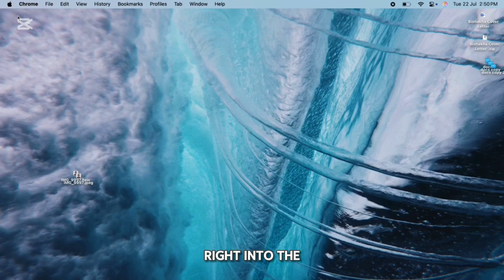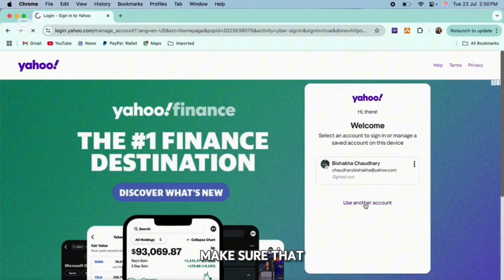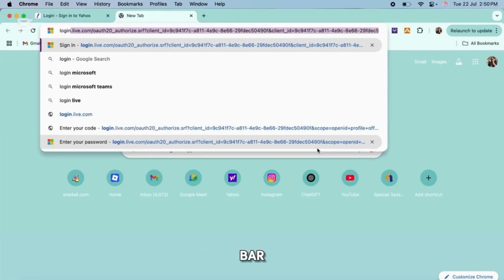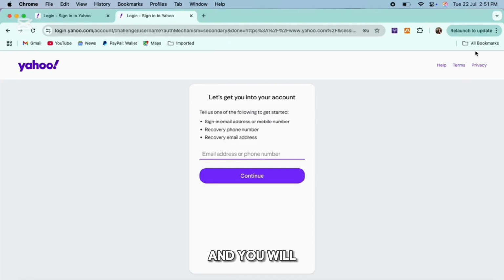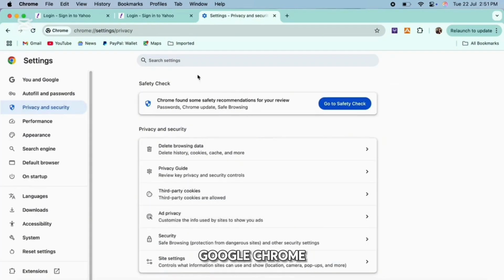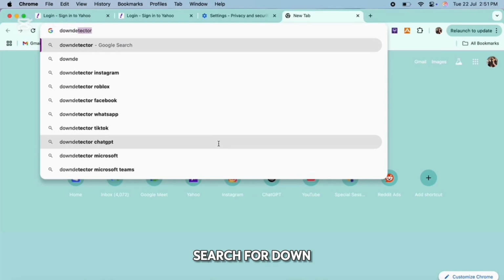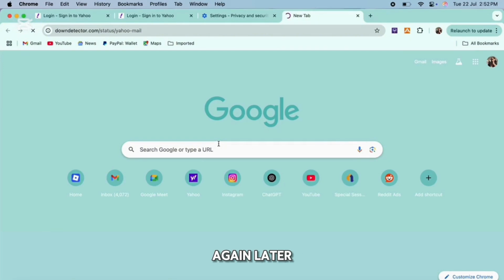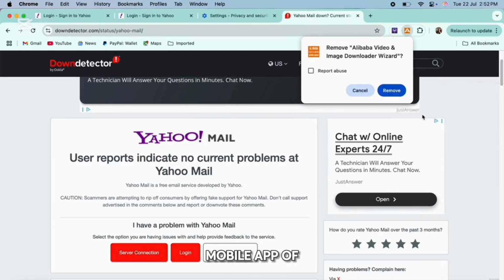How to Fix Yahoo Mail Login Problem!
Having trouble signing into Yahoo Mail? This guide shows you simple steps to resolve login errors and regain access to your inbox.

00:00 – Intro
00:10 – How to Fix Yahoo Mail Login Problem!

In this video, you will learn:

- How to verify your internet connection and browser compatibility
- Steps to reset your password or recover your account securely
- Tips to clear browser cache, cookies, or update the Yahoo Mail app
- How to check Yahoo server status and troubleshoot two-factor authentication

Get back into your Yahoo Mail account quickly and securely.